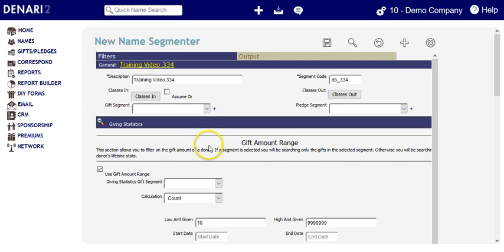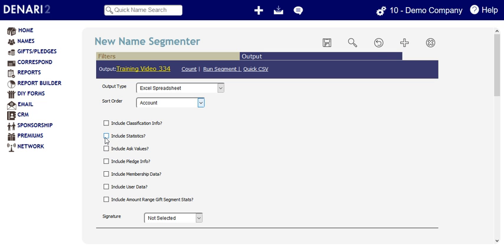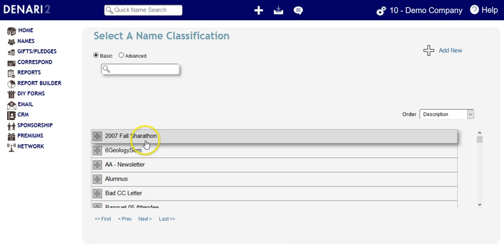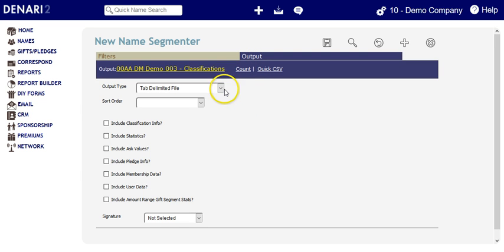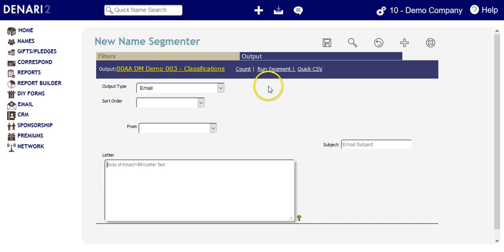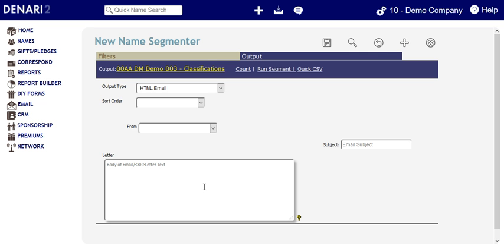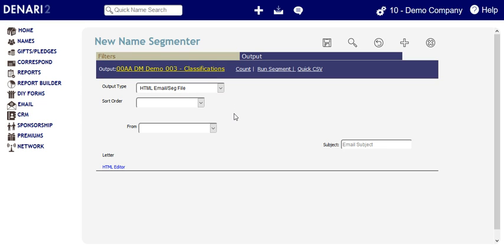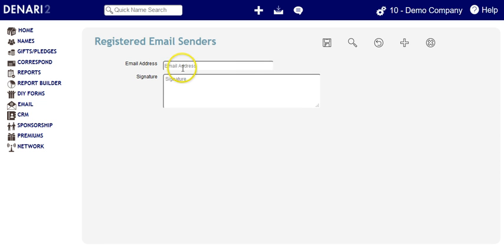Name Segmenter Part2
Denari Name Segmenter (part2)